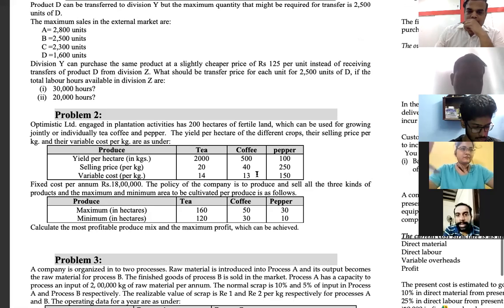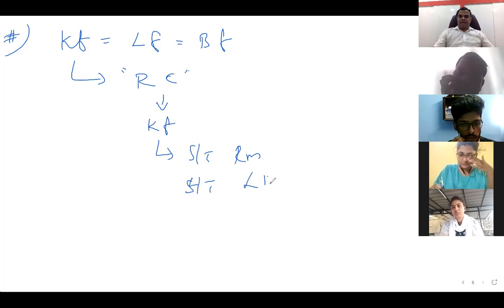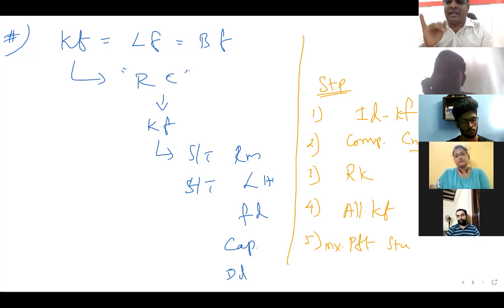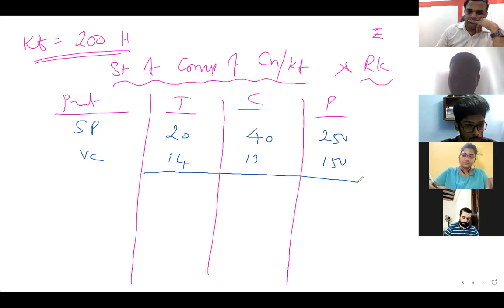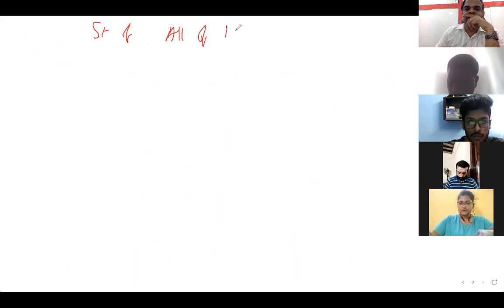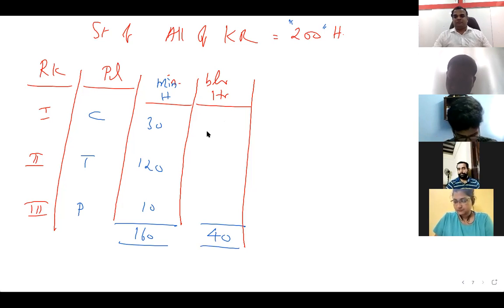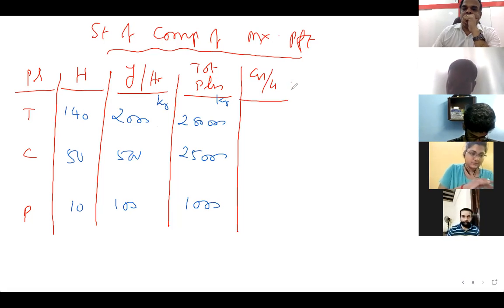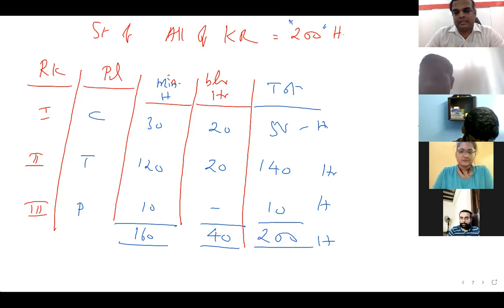Key Factor | P&S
Qtn:

Optimistic Ltd. engaged in plantation activities has 200 hectares of fertile land, which can be used for growing jointly or individually tea coffee and pepper.  The yield per hectare of the different crops, their selling price per kg. and their variable cost per kg. are as under:
Produce                             Tea  Coffee  pepper
Yield per hectare (in kgs.)  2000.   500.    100
Selling price (per kg)           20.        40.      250
Variable cost (per kg.)  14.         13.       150
Fixed cost per annum Rs.18,00,000. The policy of the company is to produce and sell all the three kinds of products and the maximum and minimum area to be cultivated per produce is as follows.
Maximum (in hectares)            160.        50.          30
Minimum (in hectares)        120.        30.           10
Calculate the most profitable produce mix and the maximum profit, which can be achieved.